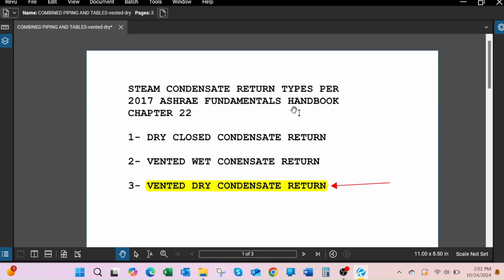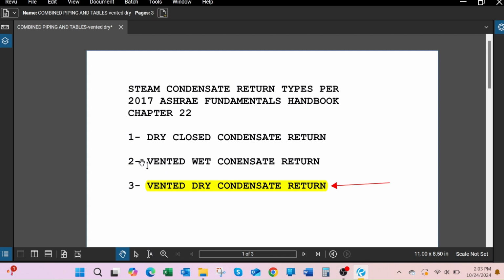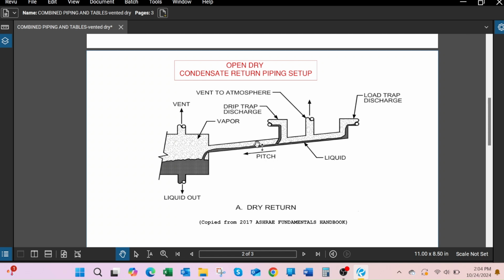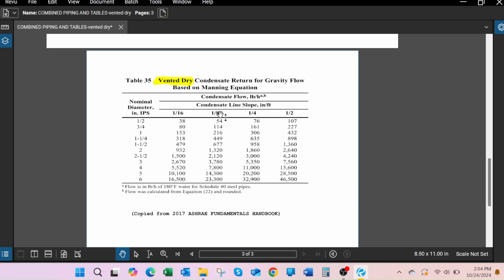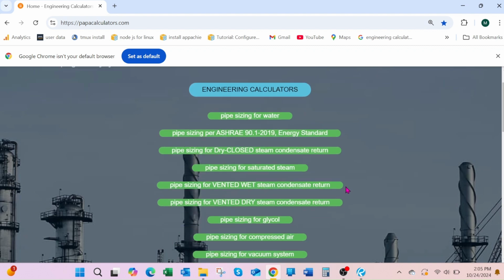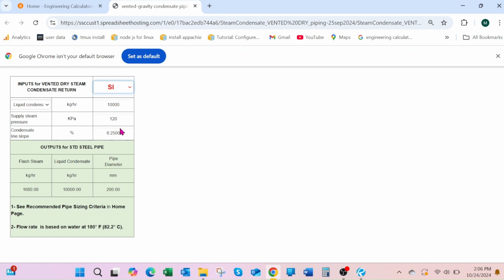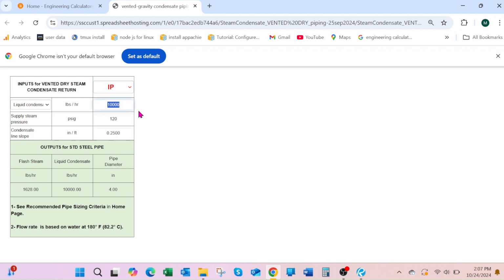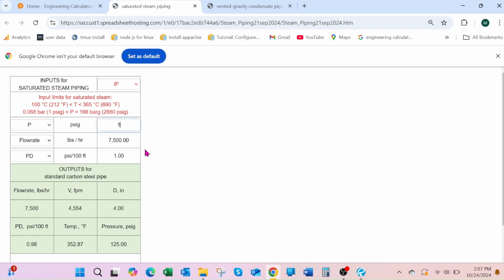VENTED DRY STEAM CONDENSATE RETURN PIPE SIZING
Learn how to size piping for a vented dry steam condensate return.
See tutorials for other type of steam condensate setup (vented wet type and dry closed type) in this channel.

Here is the link for the engineering online calculator.